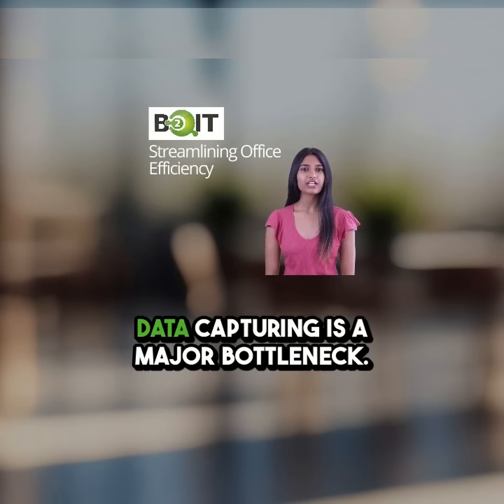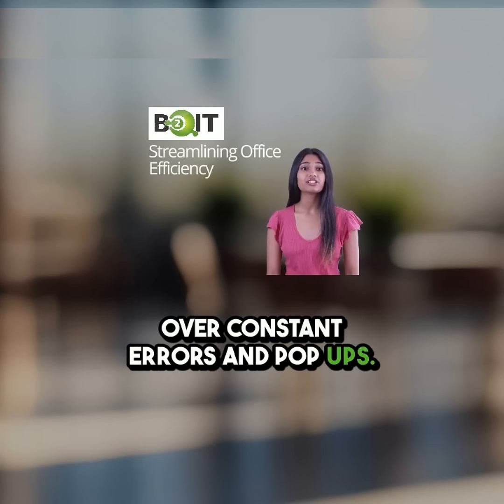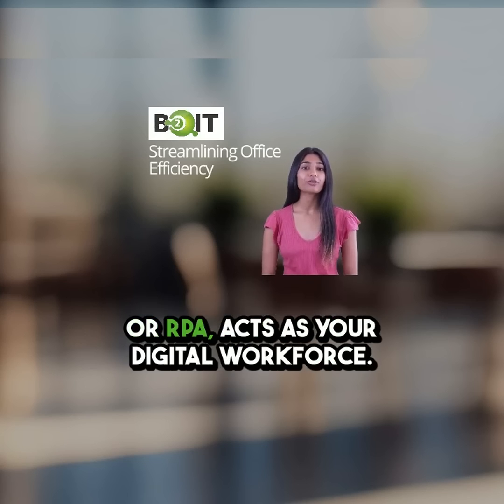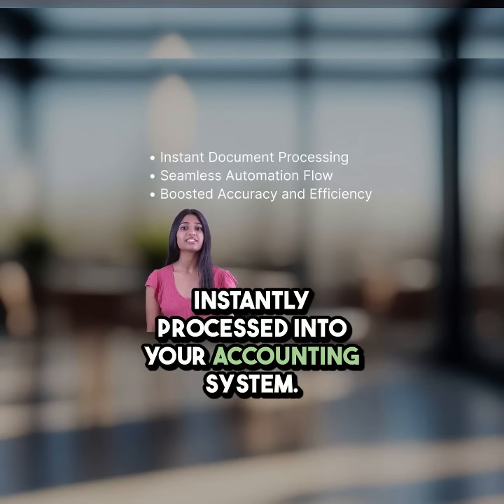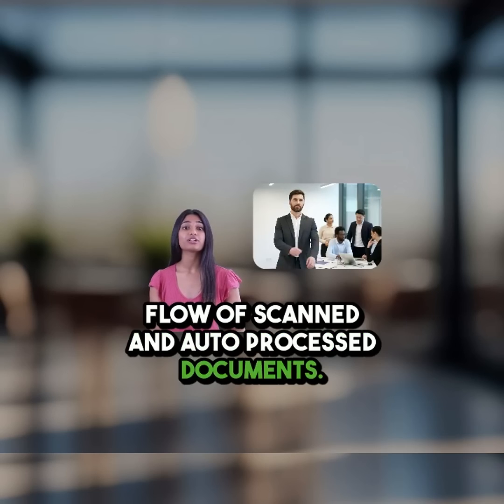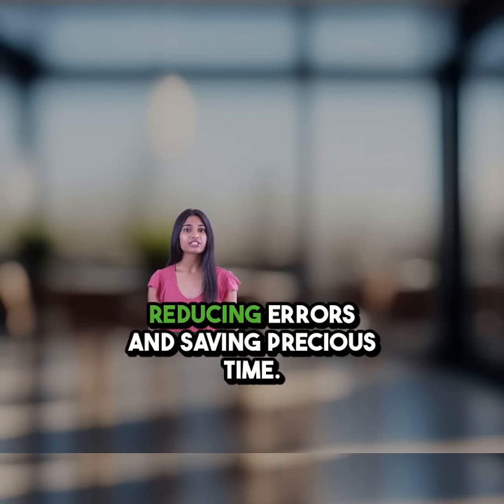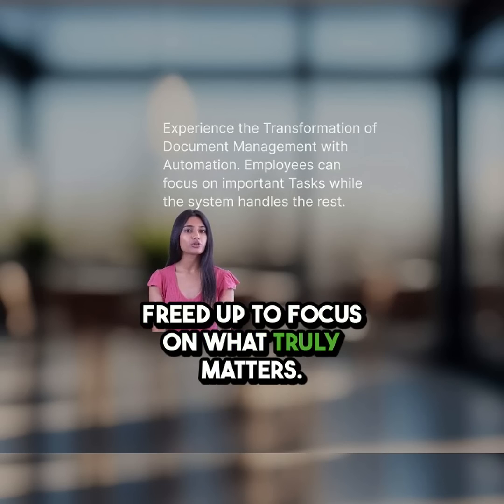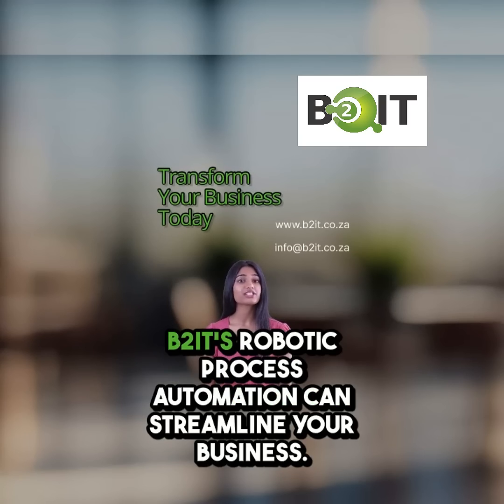Transform your Office with Automation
Welcome to B2IT Automation – your go-to channel for understanding, implementing, and maximising the power of Robotic Process Automation (RPA) in your Business Operations.

We help busy Operations, Finance, and Warehouse teams Eliminate manual data capture, reduce costly Errors, and improve efficiency with smart, scalable automation solutions.

🔹 Learn how RPA transforms everyday tasks like capturing delivery notes, processing invoices, and handling repetitive paperwork
🔹 See real-world examples of time-saving automation in action
🔹 Discover how mid-to-large businesses stay ahead using digital workflows